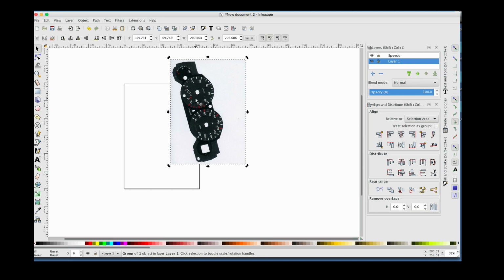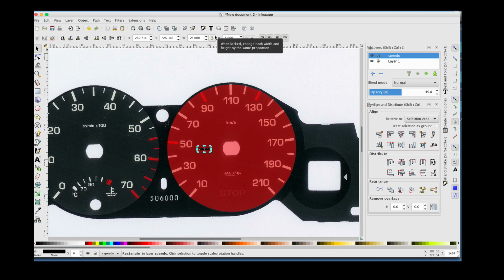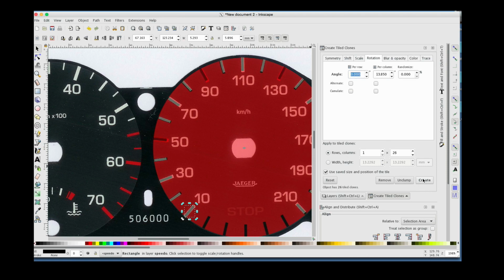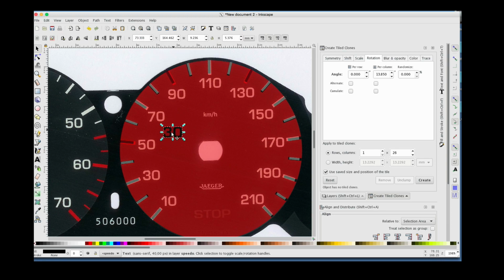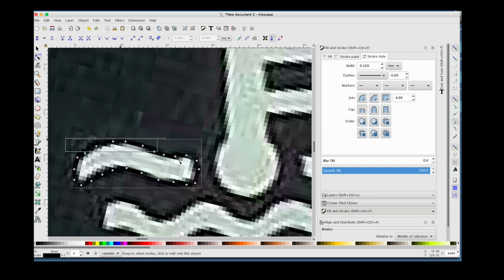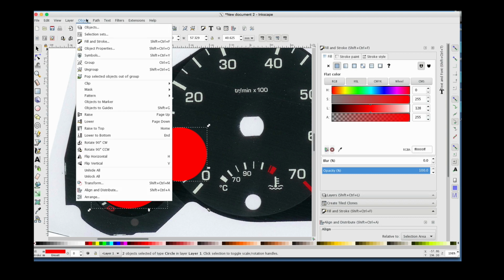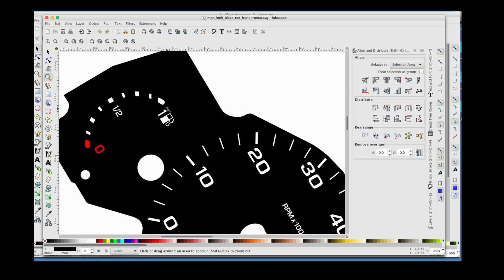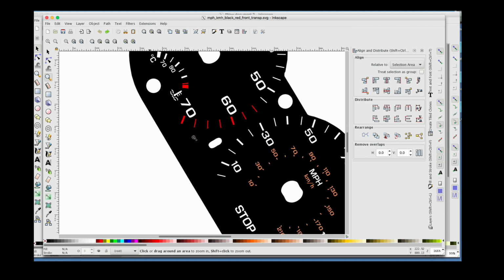4. How to print your own (DIY) speedometer (instrument cluster) - Design with Inkscape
Part 4 Designing the speedometer with Inkscape